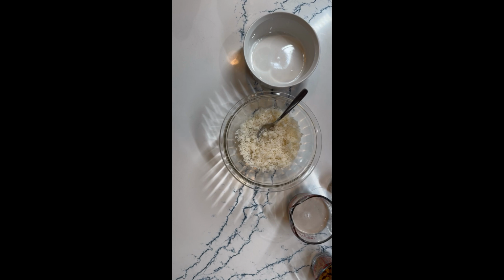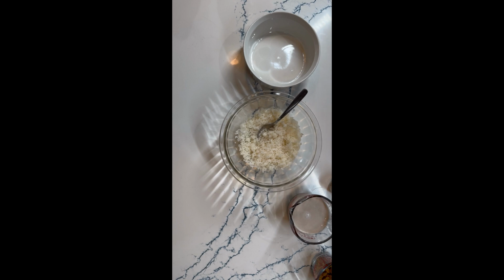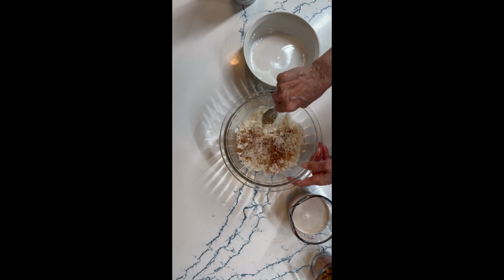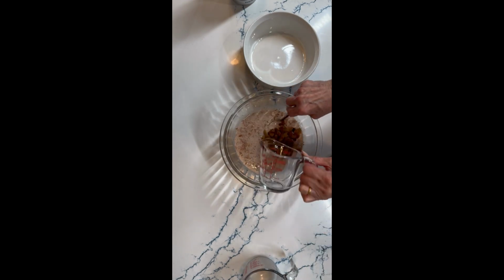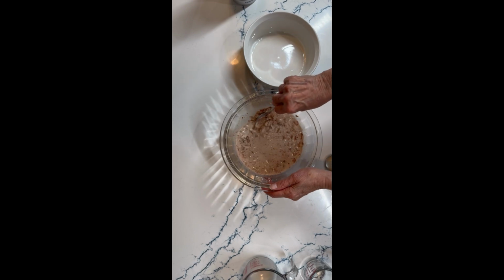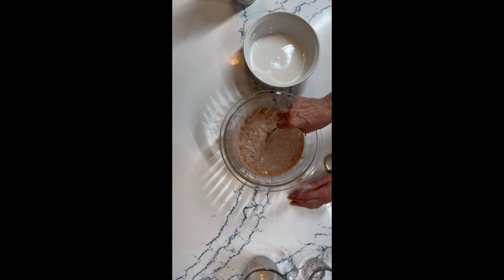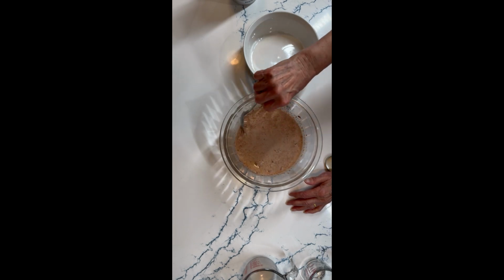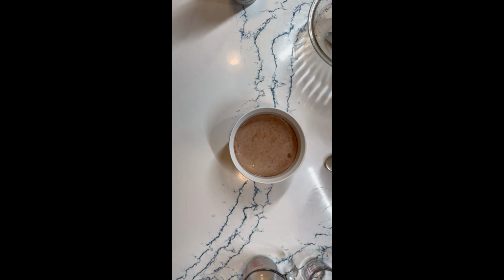Vegan Rice Pudding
Craving comfort food? This Vegan Rice Pudding recipe is creamy, cozy, and easy to make with simple plant-based ingredients like rice, vanilla creamer, raisins, and cinnamon. Bake or microwave for a sweet, dairy-free treat!